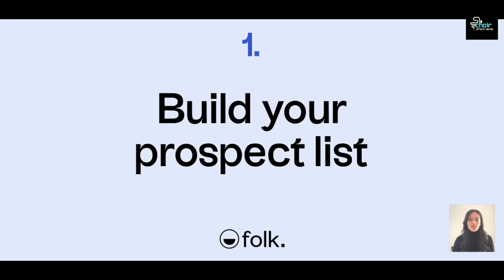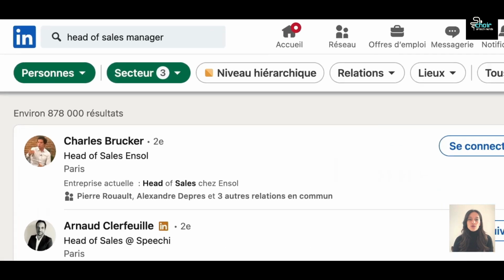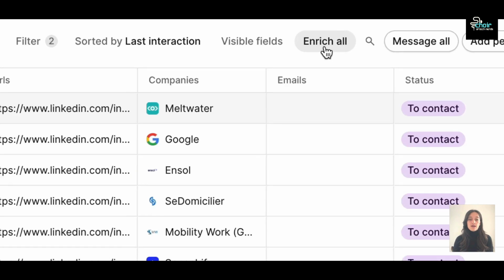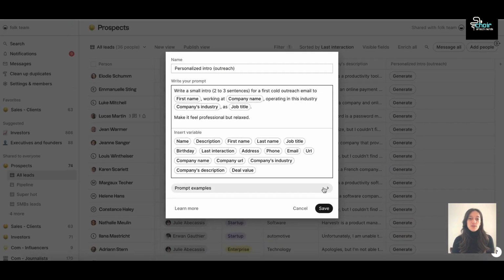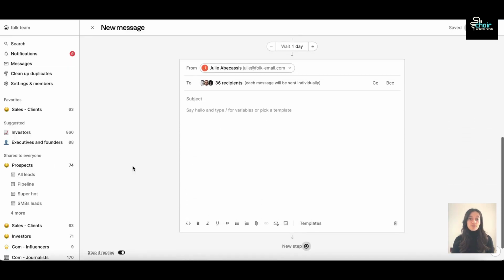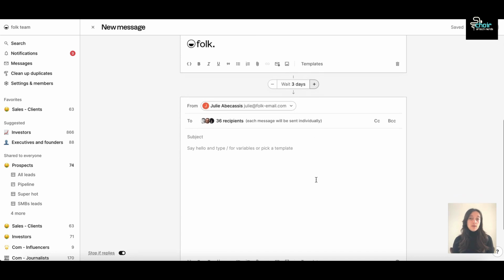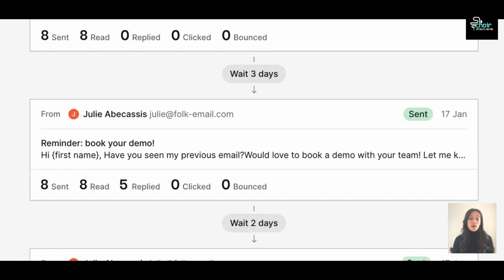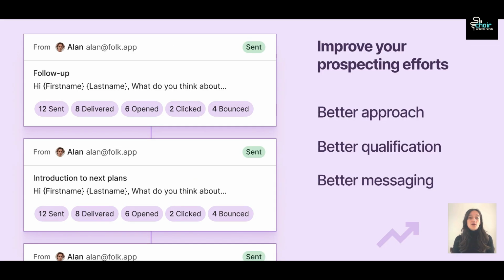How to Book 3-5 Sales Calls & Meetings Per Day Using Cold Email & Folk CRM (B2B Sales Cold Email)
If you’re doing B2B sales, outbound sales, or lead generation, this video shows you exactly how to book 3–5 sales calls and meetings per day using cold email—without spam, expensive ads, or complicated tech. You’ll learn a proven cold email strategy combined with Folk CRM to create a simple, repeatable B2B appointment-setting system.

In this step-by-step walkthrough, I break down the cold email framework, outreach flow, and CRM setup that turns cold prospects into booked meetings consistently. You’ll see how to manage email outreach, follow-ups, lead tracking, and sales pipelines inside Folk CRM, making it ideal for consultants, agencies, founders, and B2B sales teams.

✔How to book 3–5 sales calls per day with cold email

✔Proven B2B cold email strategy & framework

✔Cold email templates that convert

✔How to structure follow-ups for higher reply rates

✔Using Folk CRM for sales prospecting & outreach

✔Building a simple B2B sales pipeline

✔Sales automation & meeting booking workflows

✔Lead generation systems for outbound sales

✔How to grow sales fast without ads

Booking consistent sales calls doesn’t require massive budgets or complex tools—just the right system. This video shows you how to combine cold email outreach with Folk CRM to build a scalable B2B sales machine that generates meetings every single day.